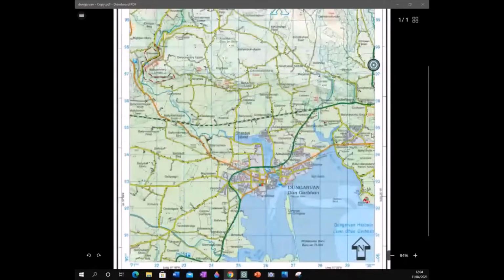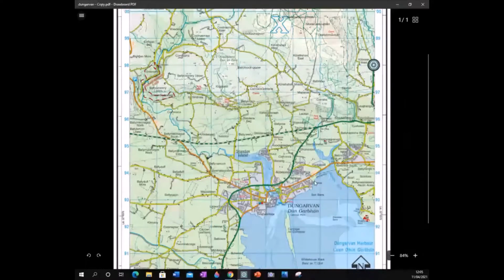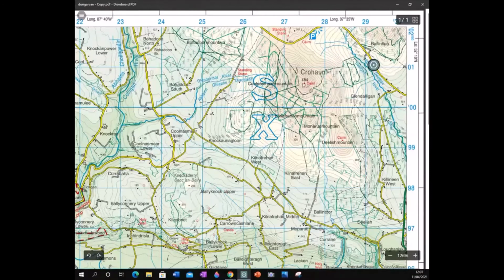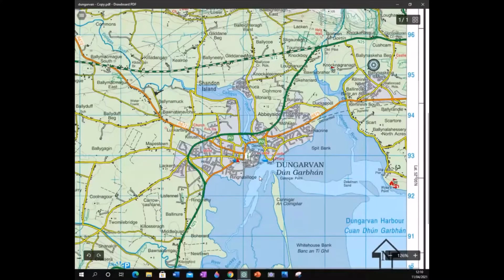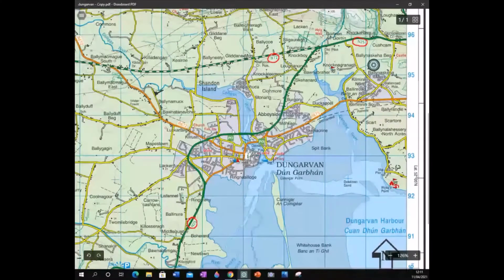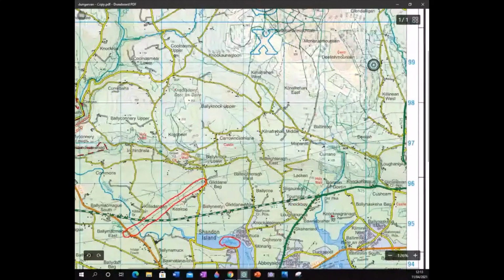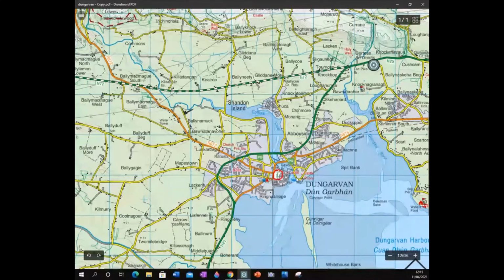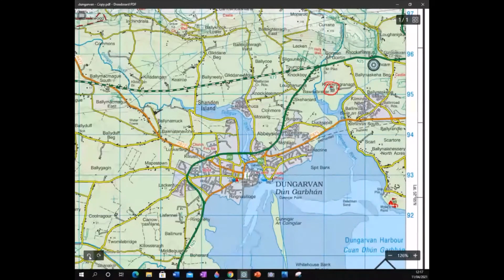Revise: Reading map evidence for economic activities